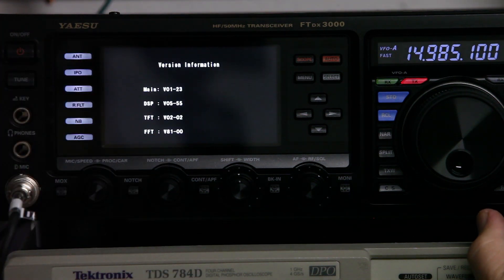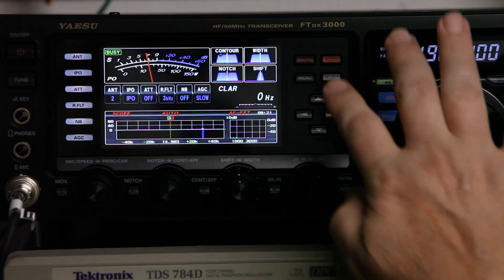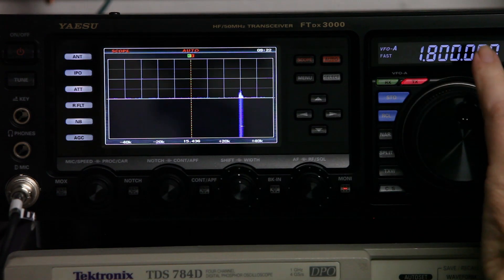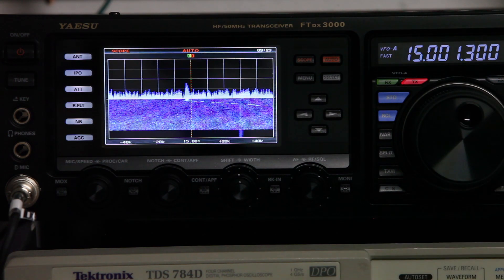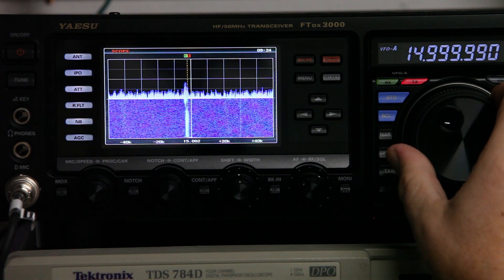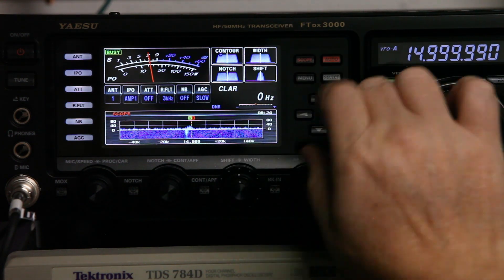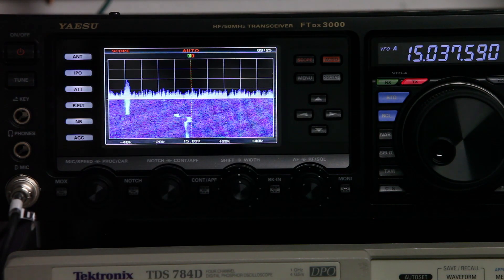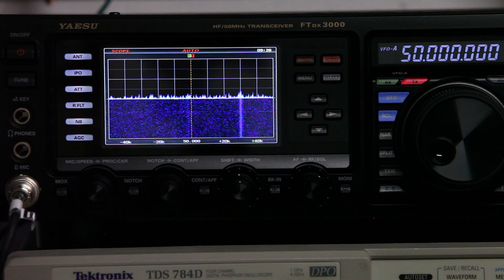Yaesu FTDX-3000 waterfall display error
11 month old Yaesu FTDX-3000 transciver with latest Firmware upgrades shows a phantom signal at the +30k mark on every band of the waterfall scope display.

To reproduce: Select menu item 124 Scope mode "CENTER-WF2"
Then not the +30k area of the waterfall scope display during signal tuning.